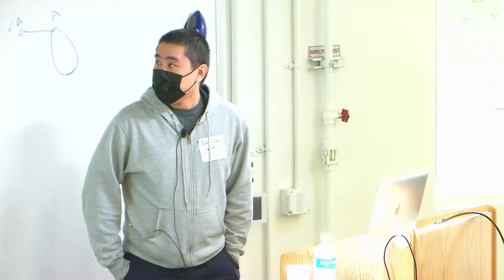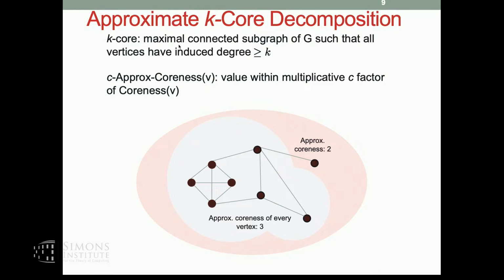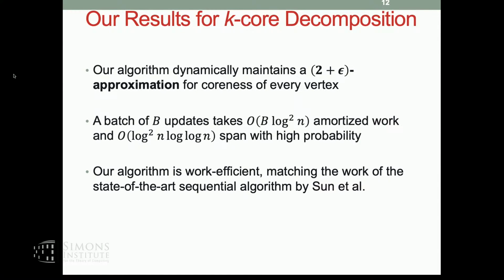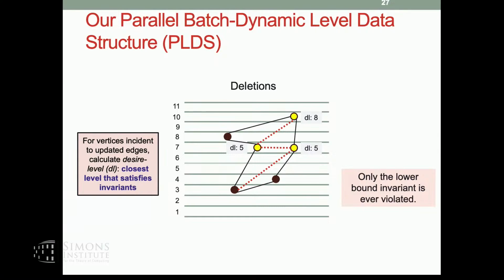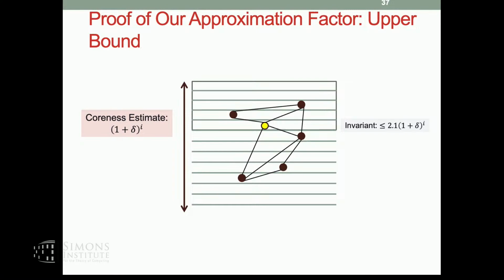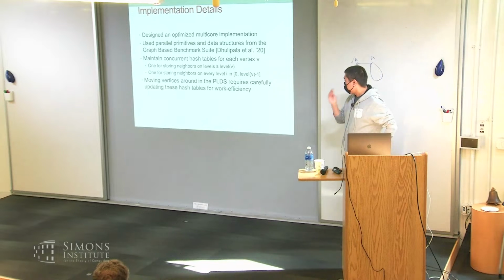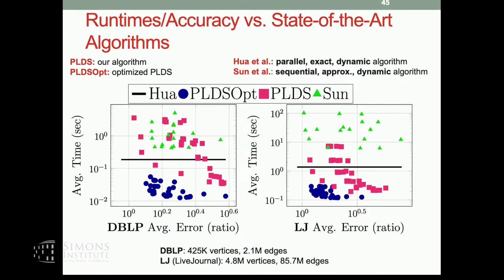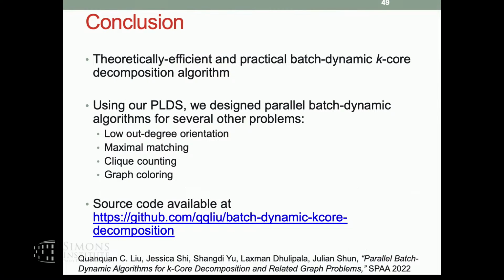Parallel Batch-Dynamic Graph Algorithms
Julian Shun (MIT)